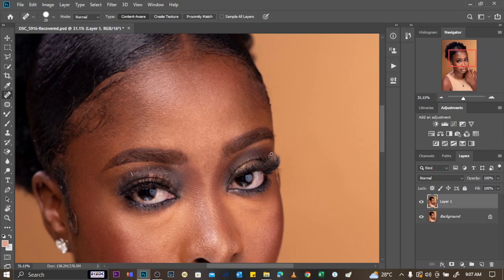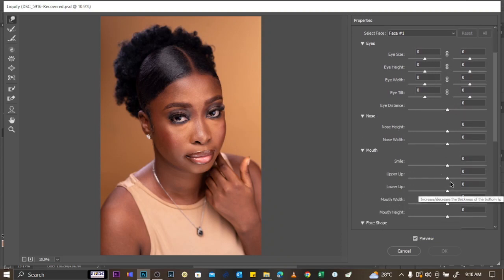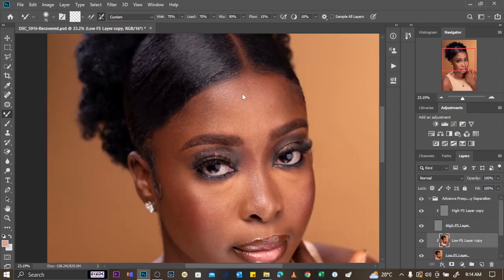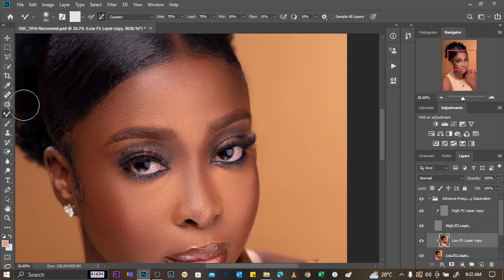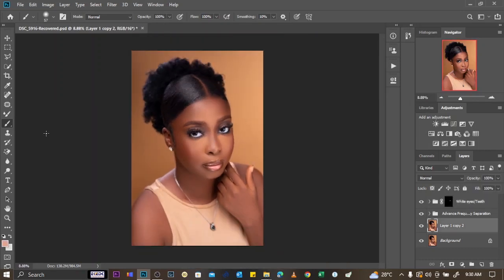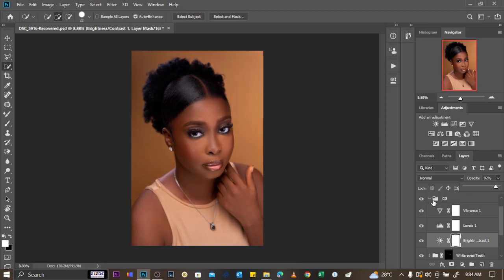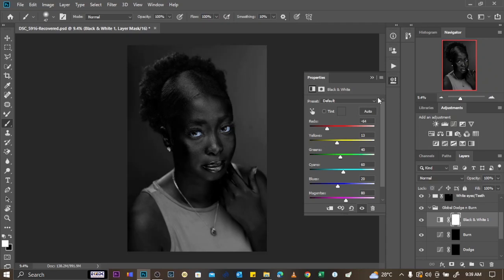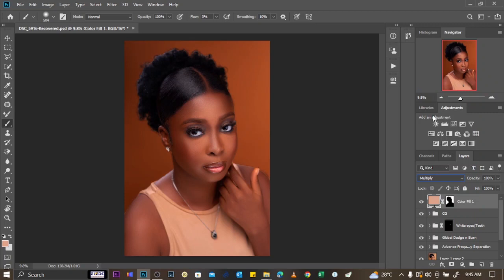HOW I EDITED THIS IMAGE ON PHOTOHOP, USING FREQUENCY SEPARATION, LIQUIFY, CLONE STAMP TOOL MADE EASY